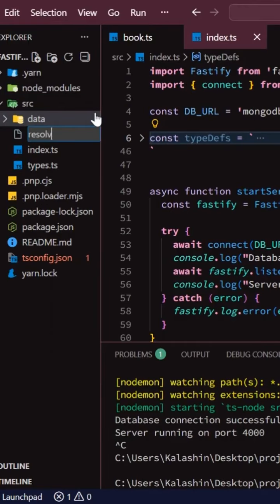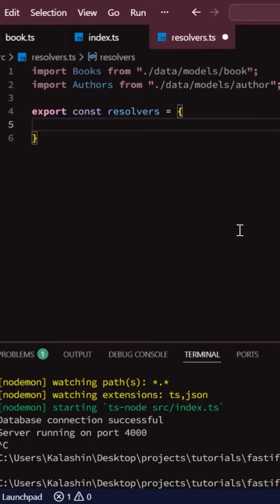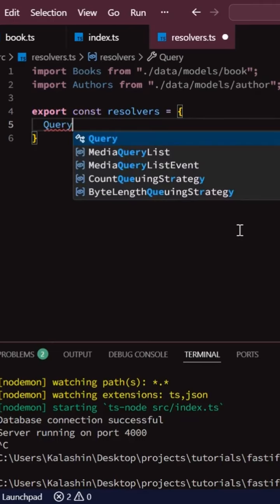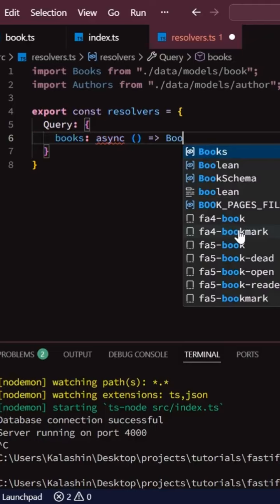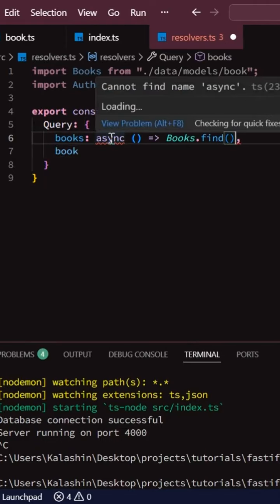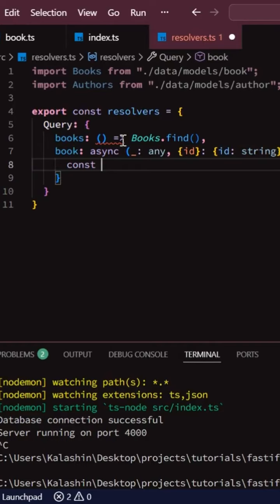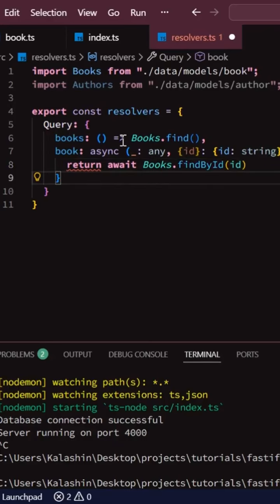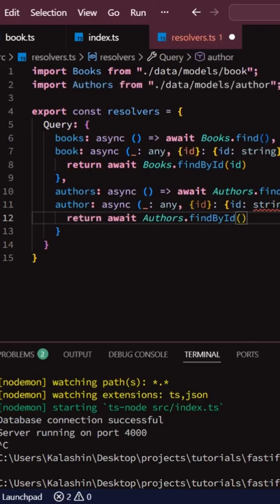Resolving your GraphQL queries